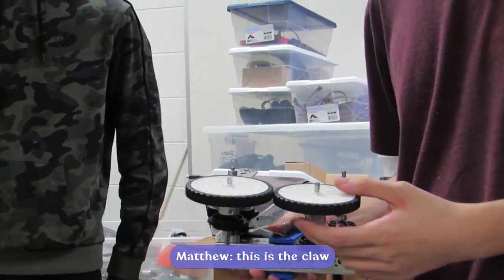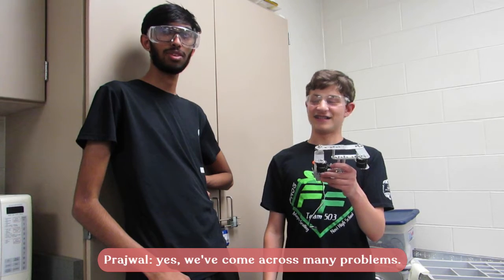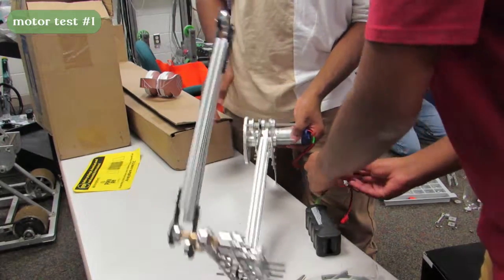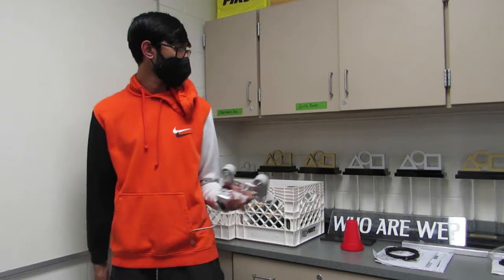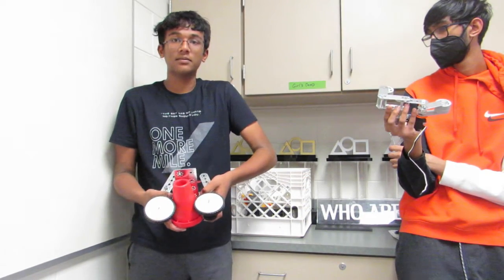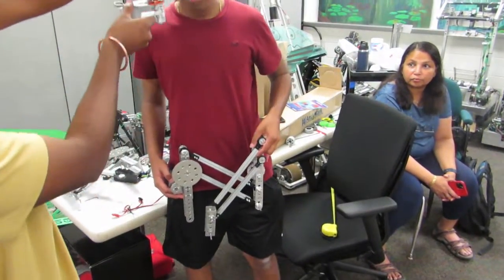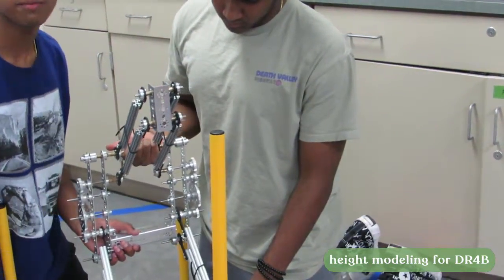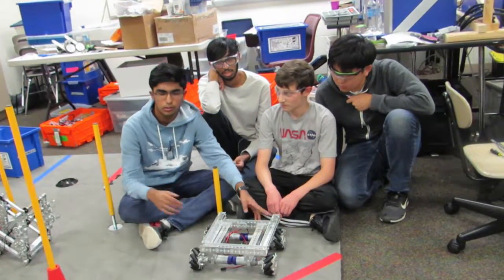FTC Robot in One Week! Days 4, 5, & 6 - robot build days | 2022 FTC Power Play Season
Hi everyone!
If you've been following along with us for the past week, this video will really show you how our ideas from the first few days have evolved and grown. At the end of day 6, we have a full robot waiting to be wired.

Stick around with us after this video for day 7 and any future updates! :)